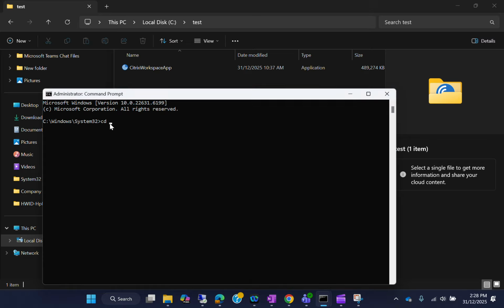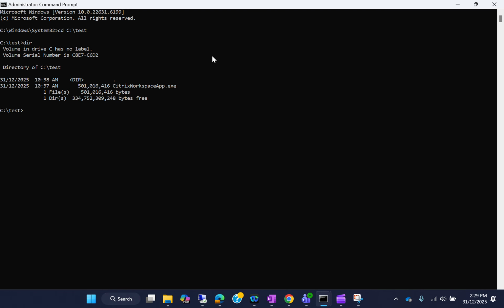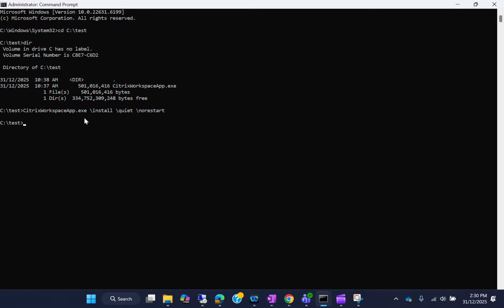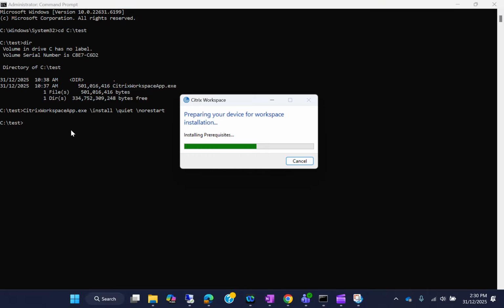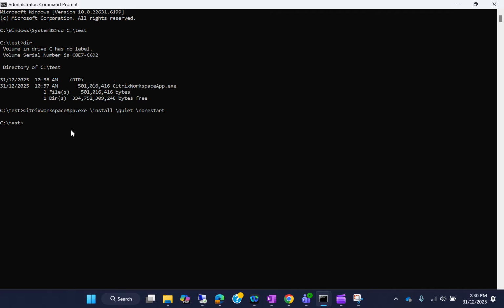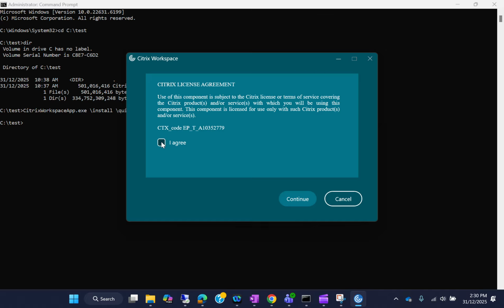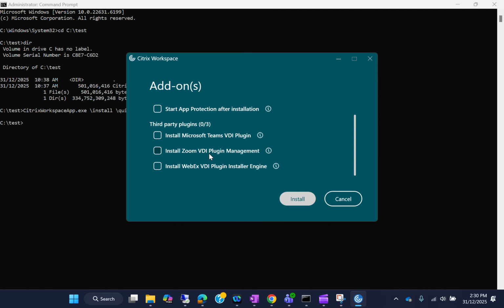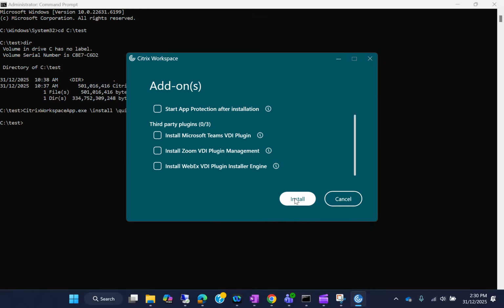How to install Citrix Workspace with CMD || how to install apps through CMD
Command:
cd to navigate the installation file
CitrixWorkspaceApp.exe \install \quiet \norestart